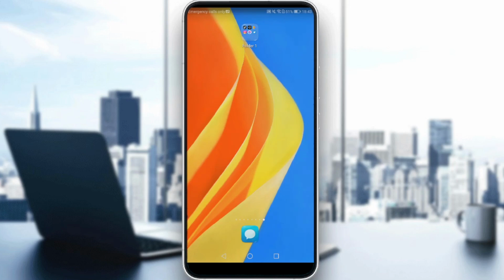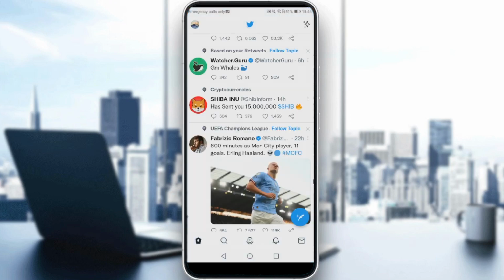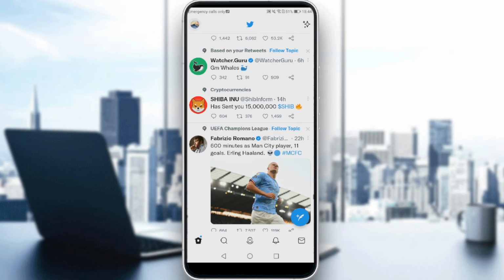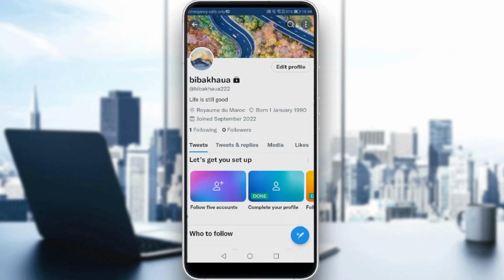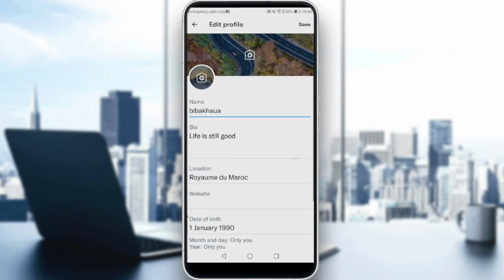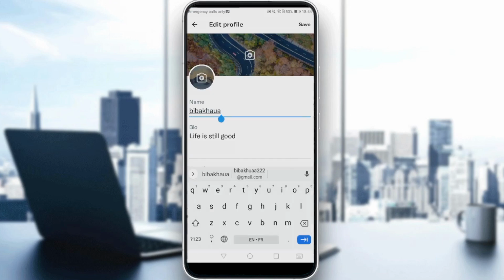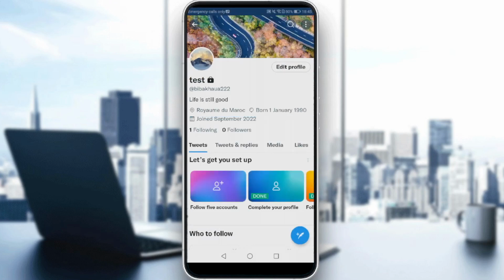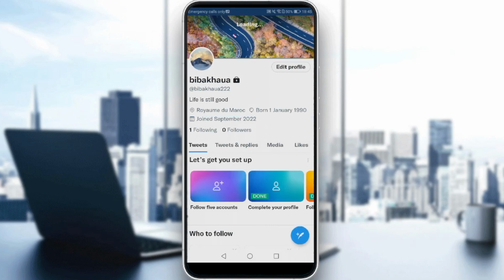How To Change Name On Twitter Tutorial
Today I show how to change name on twitter,change twitter name,how to change your @ name on twitter,change my twitter name,how to change twitter name